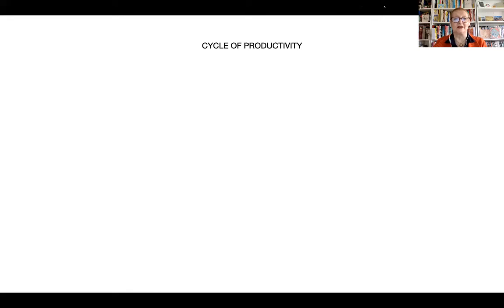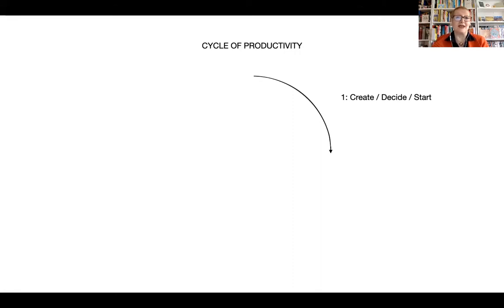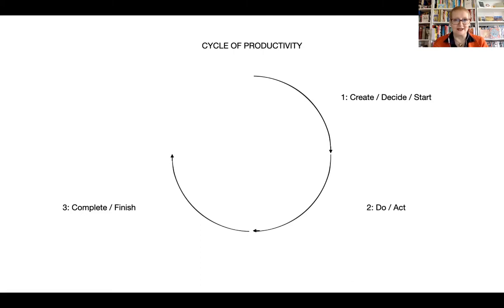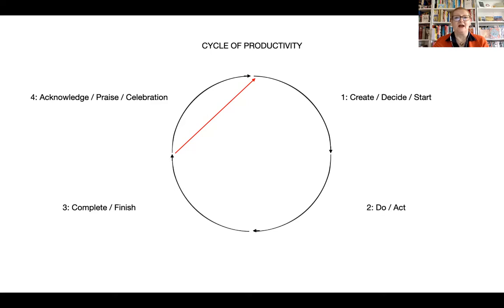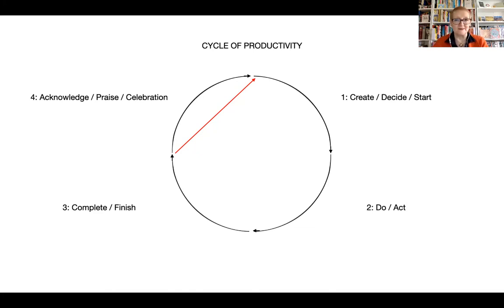Cycle of Productivity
Here's a way we could feel more satisfied at the end of a project / task.